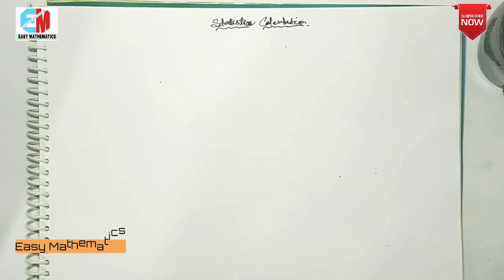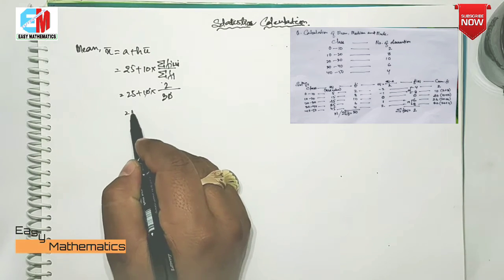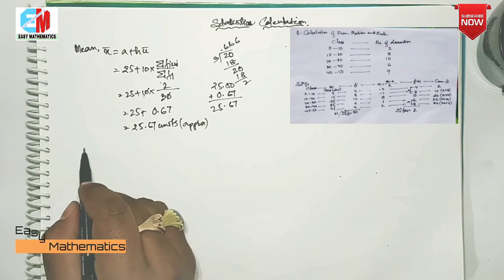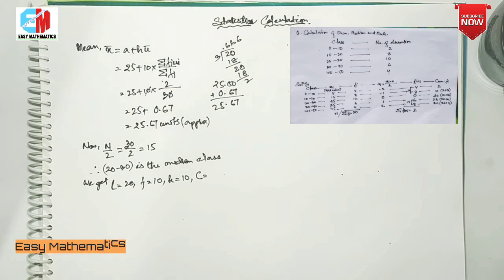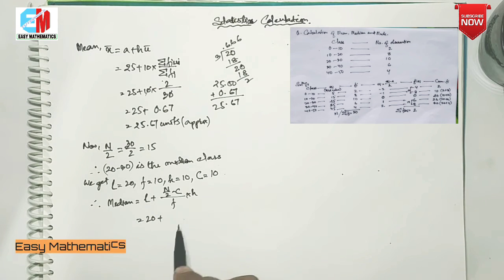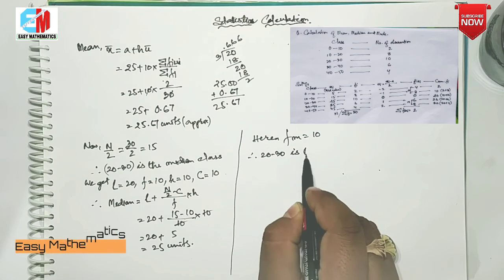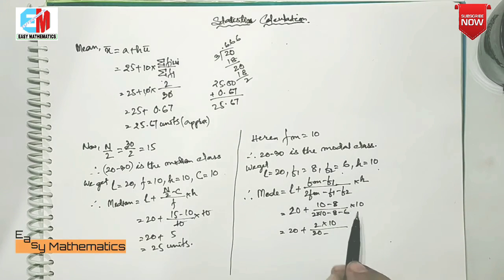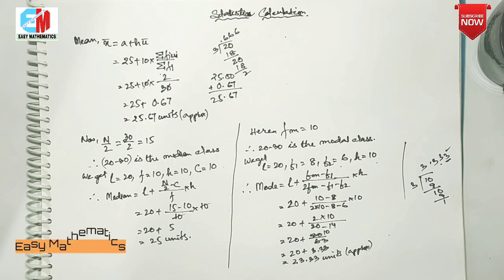Statistics Calculation: Mean, Median and Mode in Manipuri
In this video you will understand about the calculation of :-
a) Mean
b) Median
c) Mode

N.B.:- Please by heart the formulae and understand the preparation of columns for your better understanding.